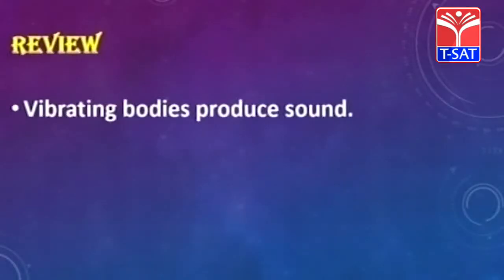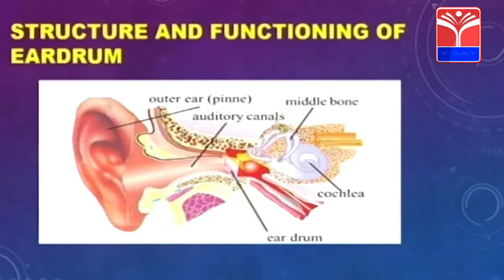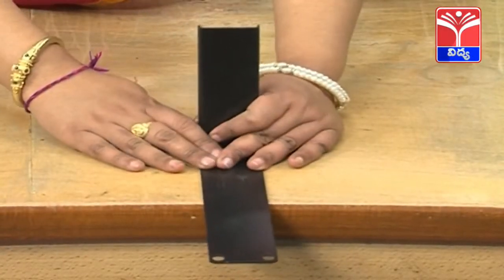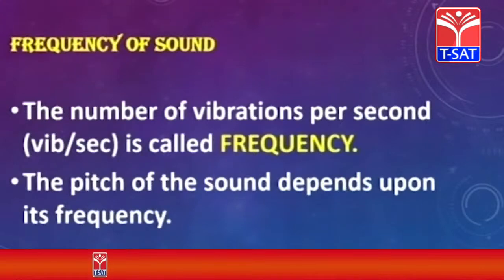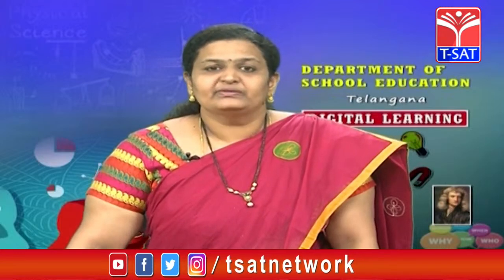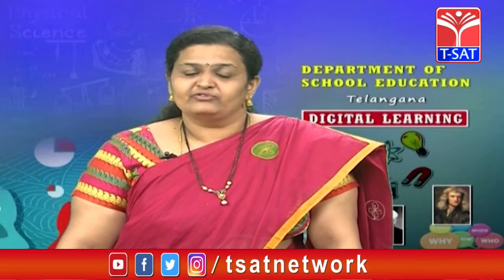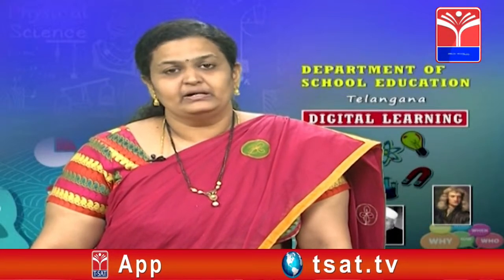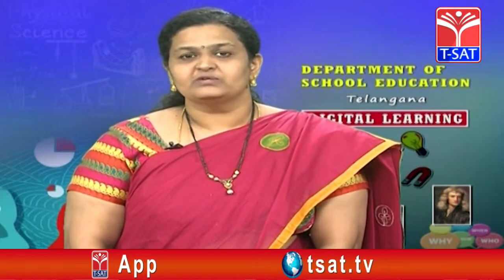08th Class : PHYSICAL SCIENCE - SOUND (PART-2) | SIET | T-SAT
08th Class : PHYSICAL SCIENCE - SOUND (PART-2) | SIET | T-SAT

In physics, sound is a vibration that propagates as an acoustic wave, through a transmission medium such as a gas, liquid or solid. In human physiology and psychology, sound is the reception of such waves and their perception by the brain.

What is sound in terms of physics?
Sound is a mechanical wave that results from the back and forth vibration of the particles of the medium through which the sound wave is moving. ... The motion of the particles is parallel (and anti-parallel) to the direction of the energy transport. This is what characterizes sound waves in air as longitudinal waves.

T-SAT Network Digital Classes are Now Available on Following Platforms:

👉Install T-SAT App:
1. For Android Users: Play Store
2. For Apple Users: AppStore